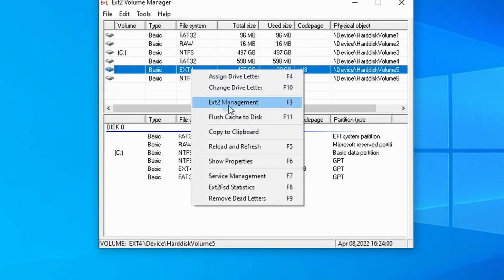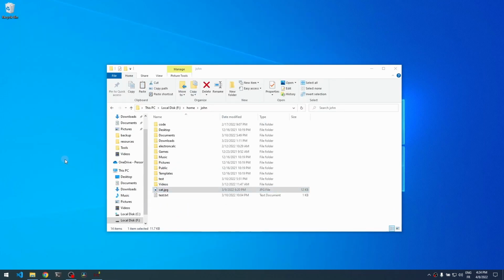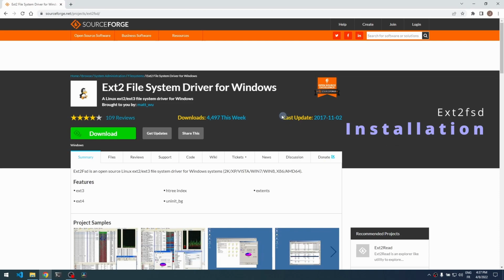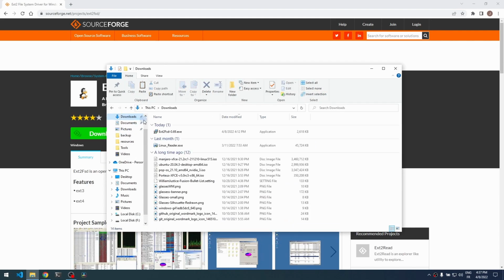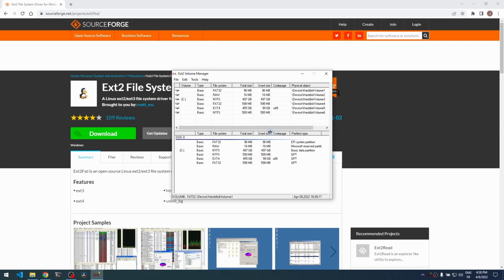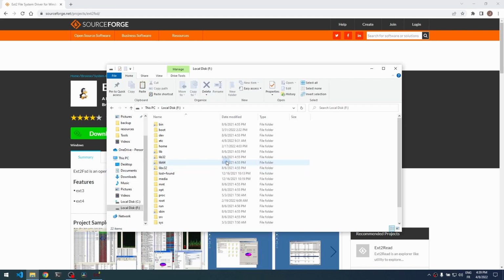How to access Linux partition from Windows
Have you ever wondered how to access files of your Linux partition from Windows OS.

By using a little tool called ext2fsd you can mount your local Linux partition and copy/paste content into your Windows.